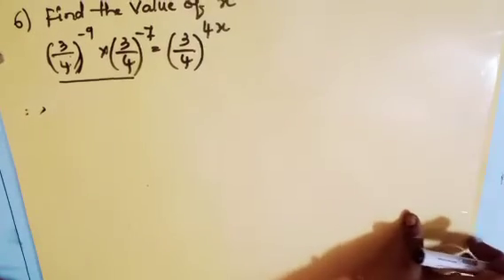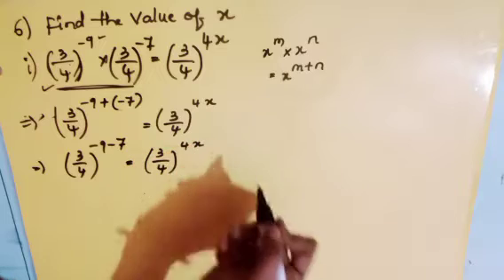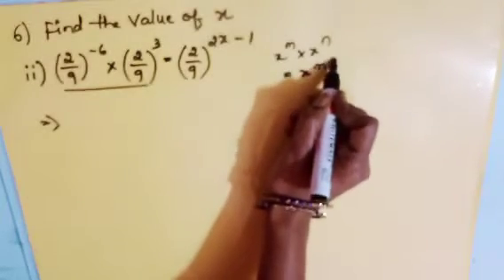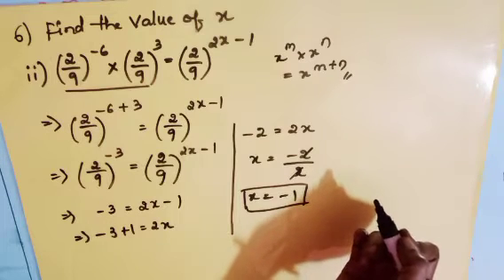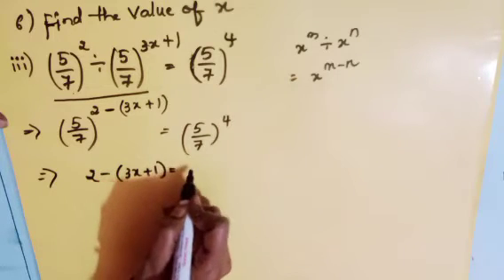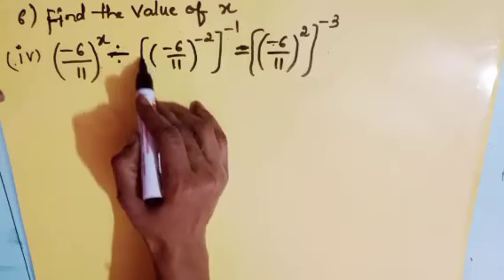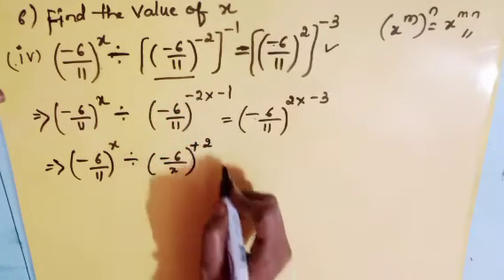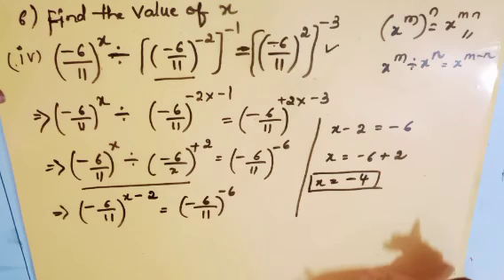Exponents and powers, worksheet -5 , 6th main